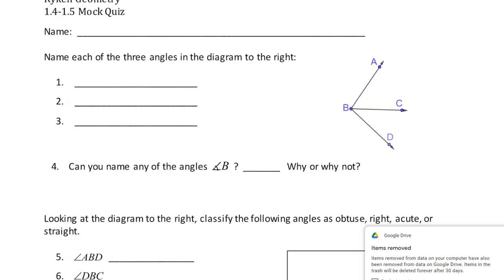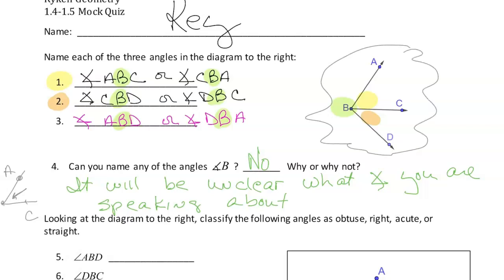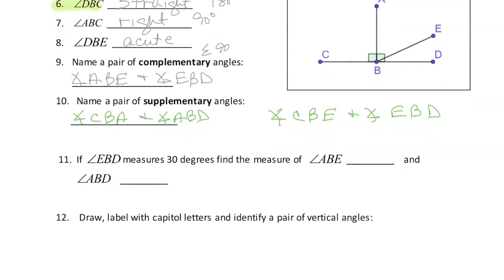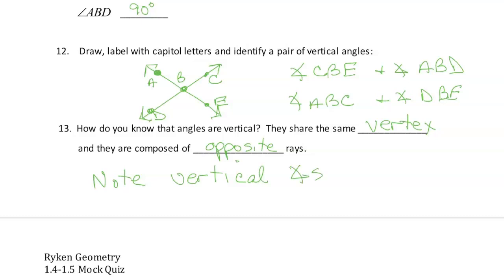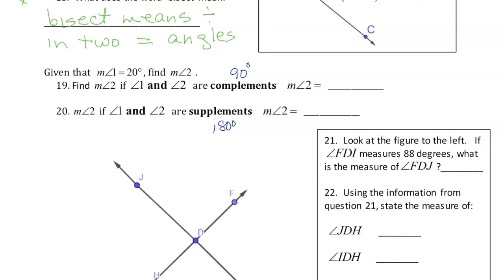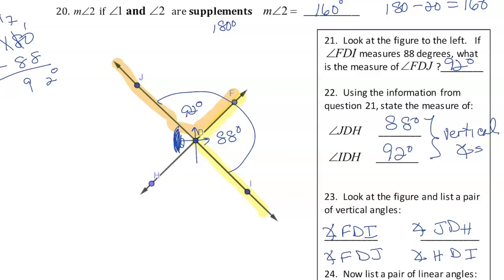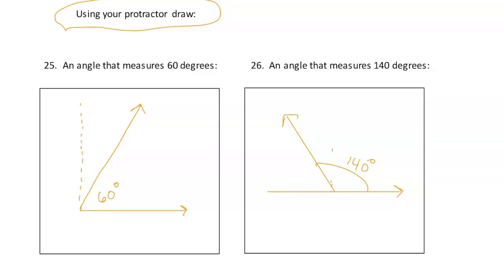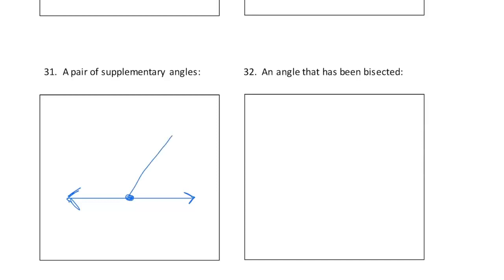Ryken Geometry 1 4 1 5 Mock Quiz